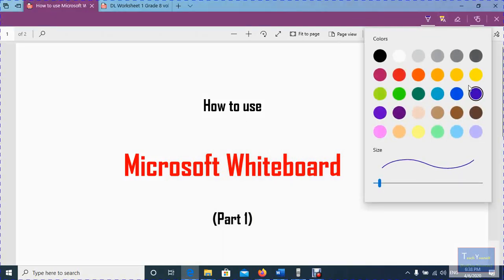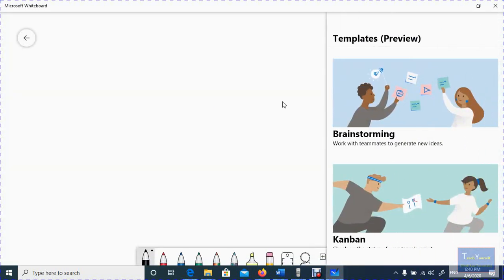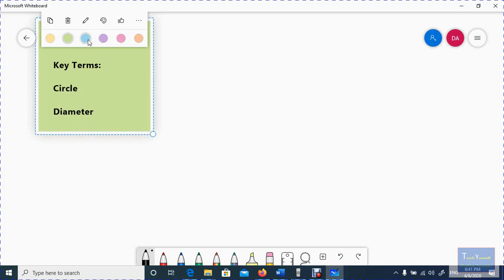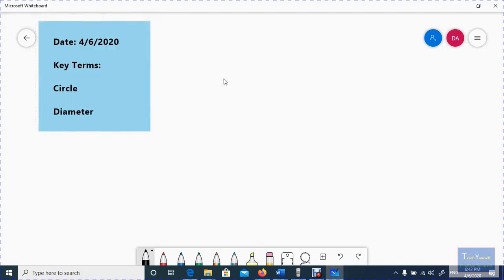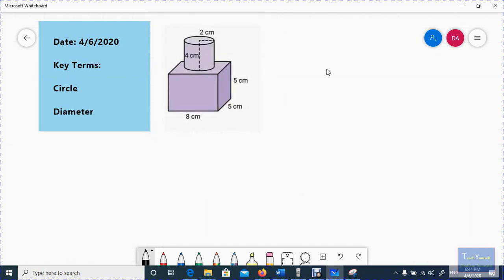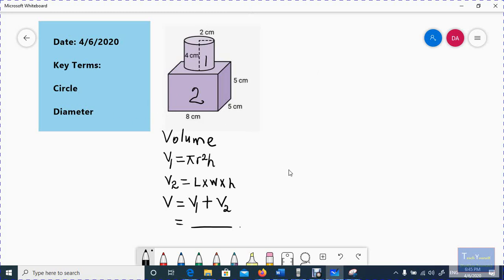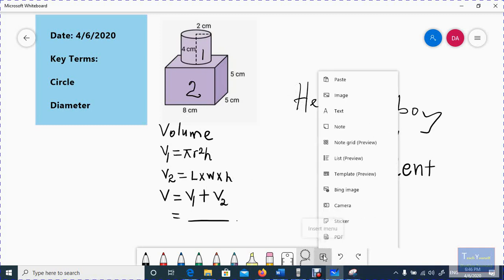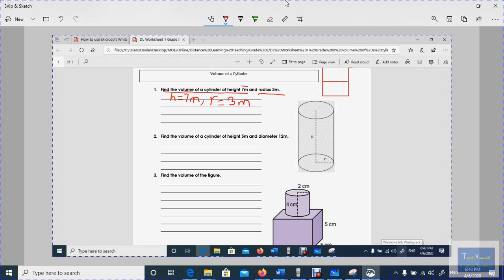How to Use Microsoft Whiteboard (Part 1)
As a Teacher or Facilitator, knowing how to use Microsoft Whiteboard in this era will spice up your work.